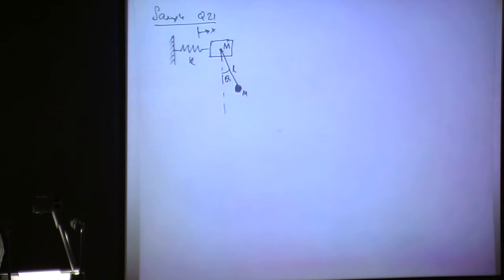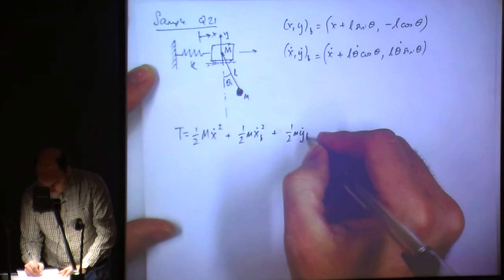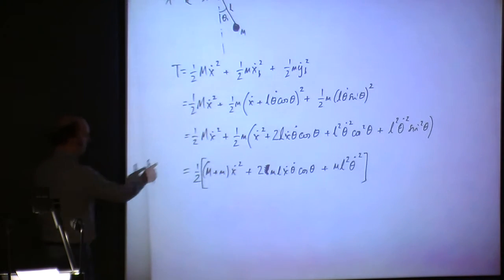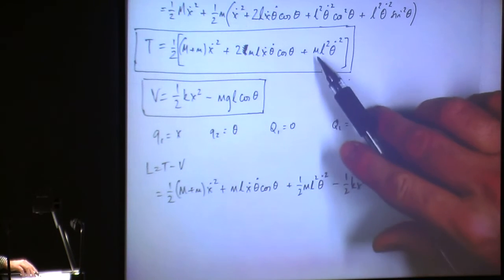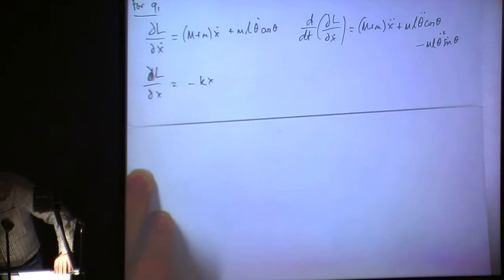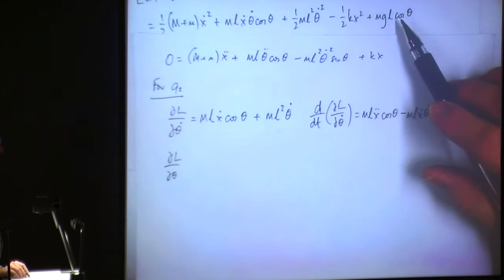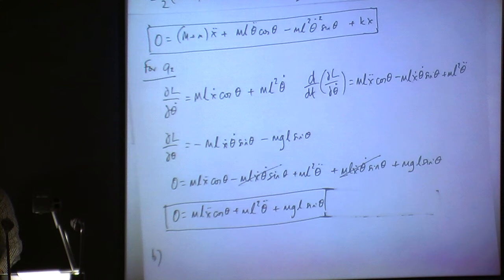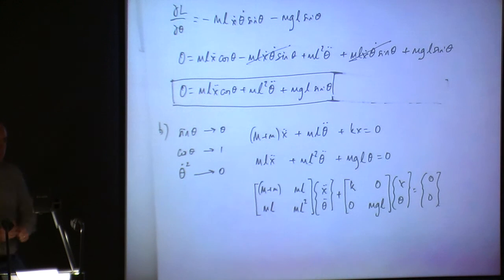Dynamics and Control 12-2 Sample Exercise Q21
This video goes through a question from the Sample Questions pack handed out in class. The solution is to question  21, a two-degree-of-freedom non-linear trolley and pendulum system solved using energy methods and Lagrange's equation.